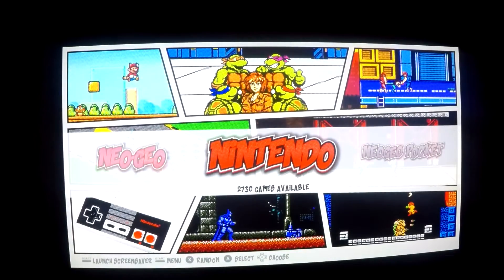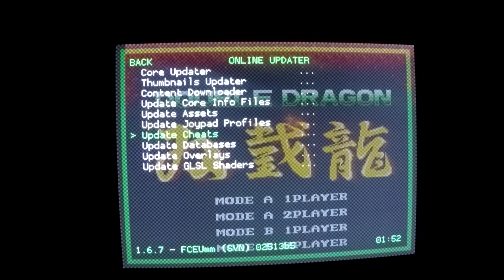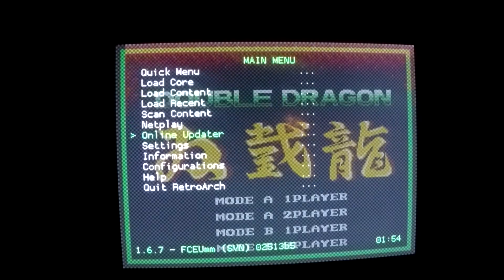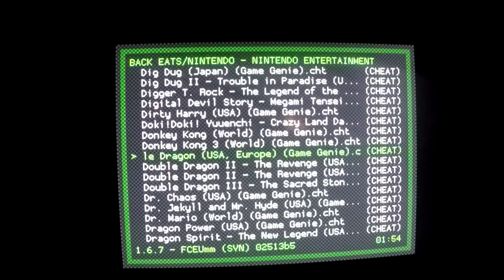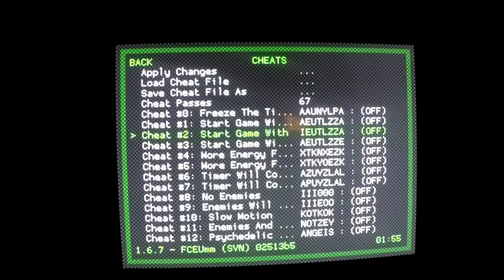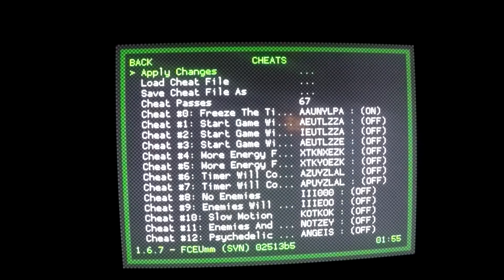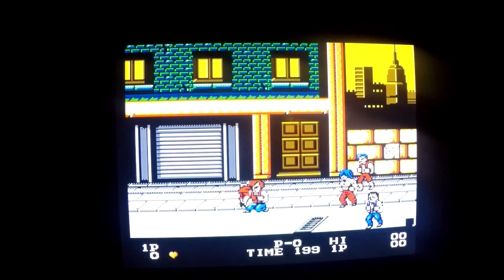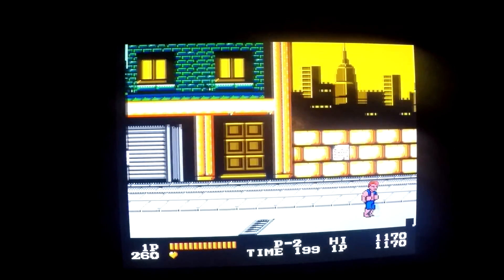How to Enable Cheats on Your RetroPie 2018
MADHITMAN SSWI